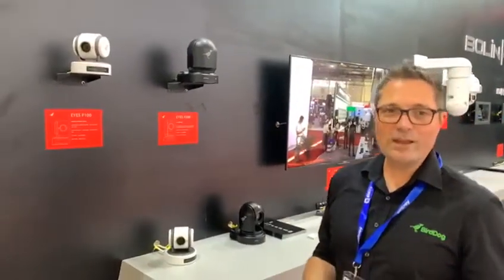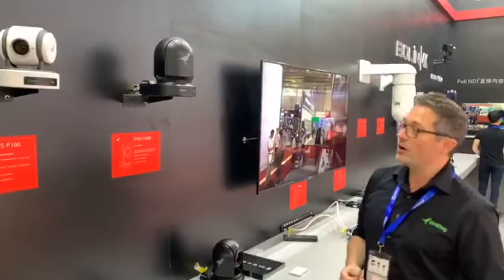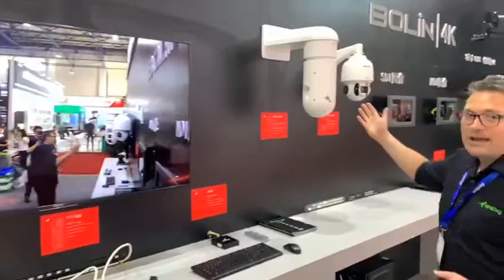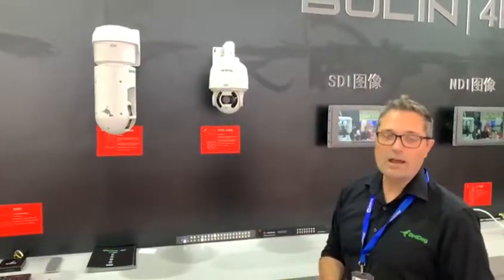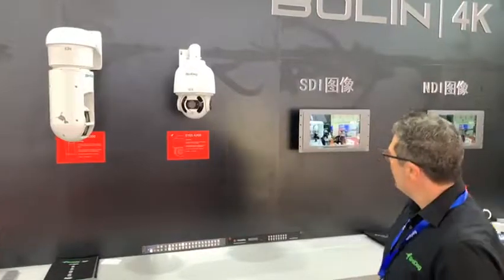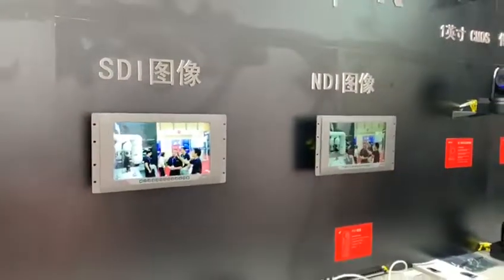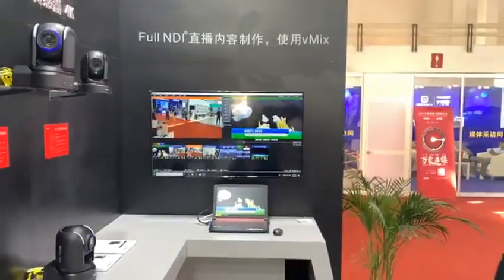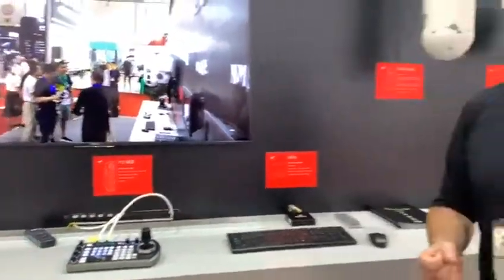BirdDog BIRTV 2019 walkthrough of the Full NDI PTZ Range by CEO Dan Miall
BirdDog CEO, Dan Miall, walks us through all the latest Full NDI PTZ Cameras and PTZ Keyboard from BirdDog at BIRTV Beijing 2019.